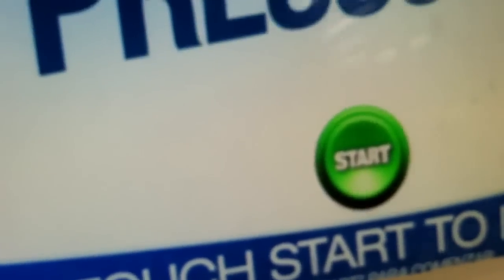RFID Chip System at Walmart!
ObamaCare System for the RFID Chip...